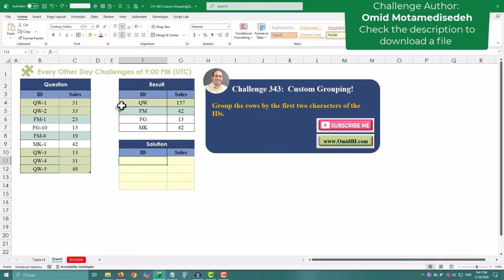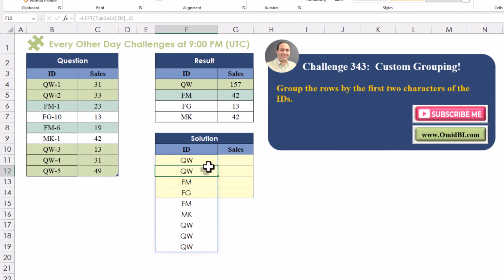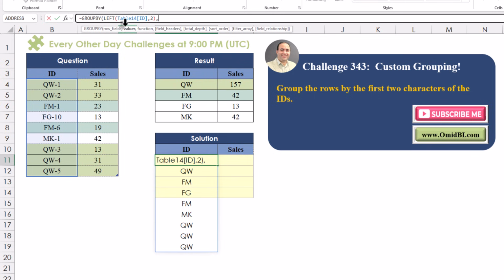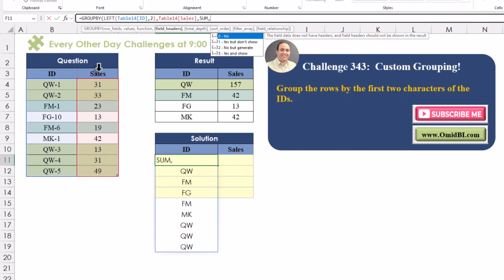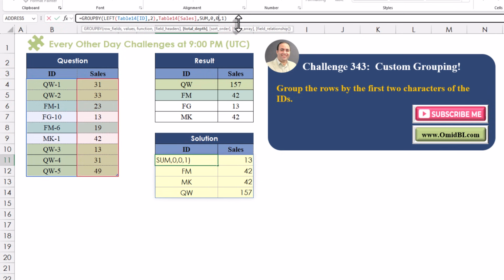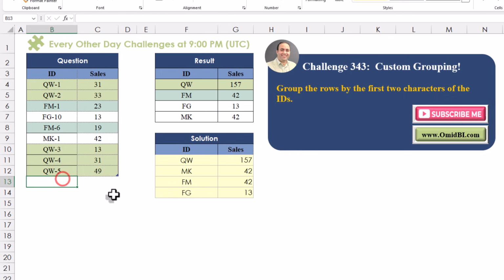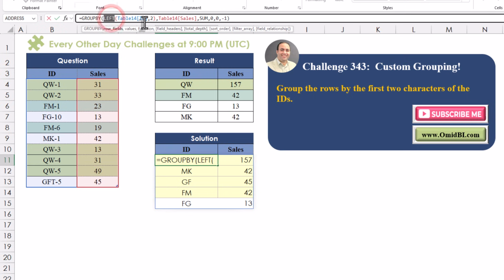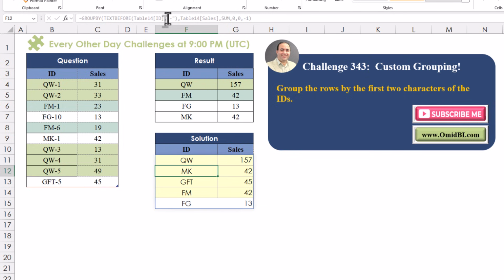Grouping Without Helper Columns! - Excel Challenge 16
In this Excel challenge, we group sales without helper columns.

We start with a tempting shortcut — using LEFT(ID,2) — and show why it works only by accident. Then we rebuild the logic step by step, turning a fragile assumption into a robust grouping rule.

You’ll see:
How to group rows by part of a text ID
Why fixed-length assumptions break in real datasets
How GROUPBY works when you feed it expressions, not columns
How to make your logic adapt automatically using TEXTBEFORE
No PivotTables.
No helper columns.
One clear formula that explains itself.

This challenge is less about memorizing functions
and more about thinking like an analyst when data formats change.

Try breaking the data yourself:
Change ID lengths
Add new prefixes
Swap SUM for another aggregation
If your formula still works, you did it right.

Links:
Challenge Author: Omid Motamedisedeh